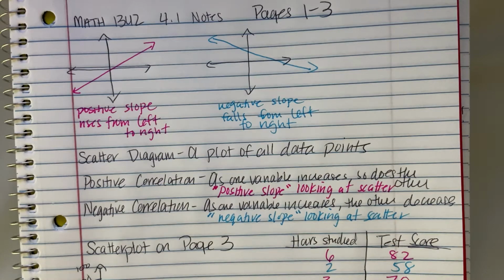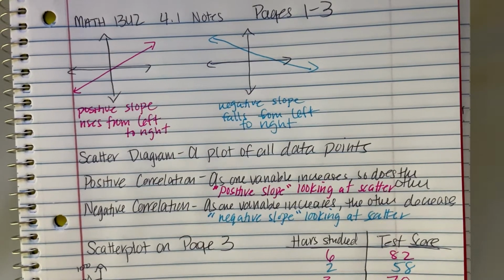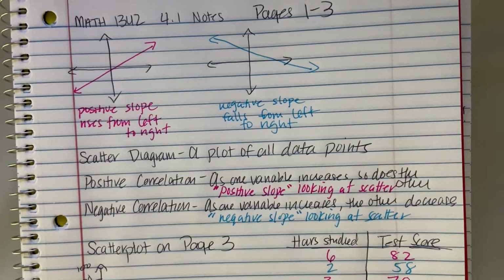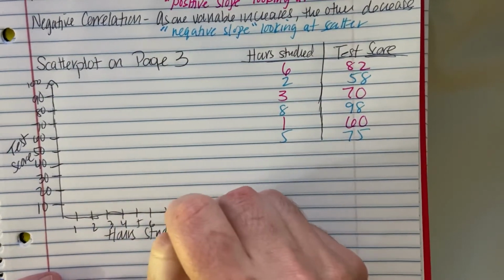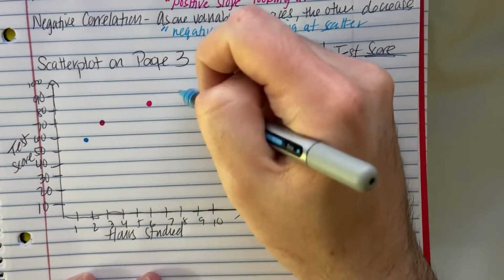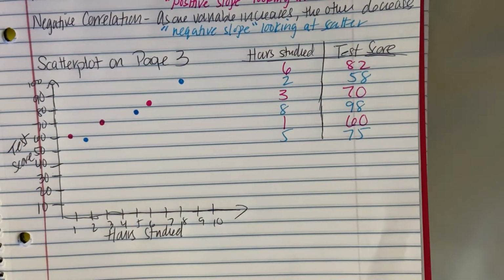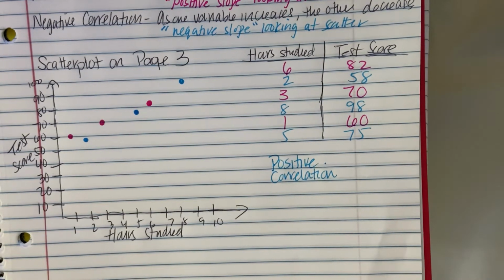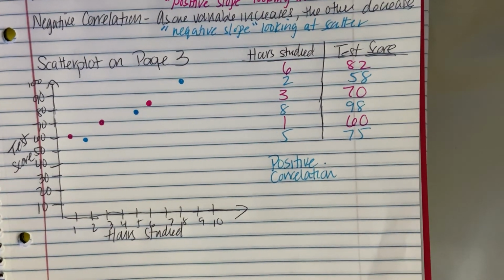MATH 1342 4.1 Notes Pages 1-3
Review of Slope, Positive/Negative Correlation, Scatter Diagrams